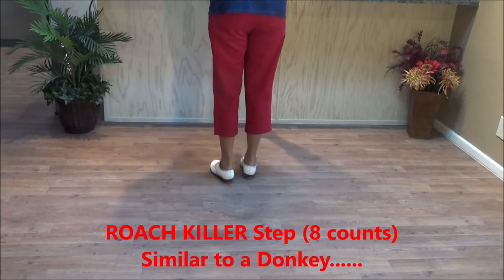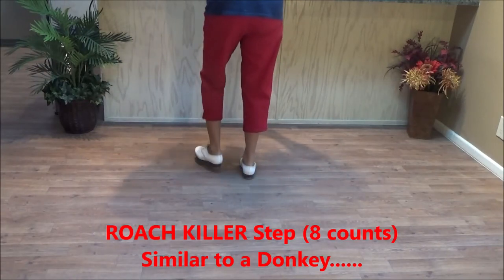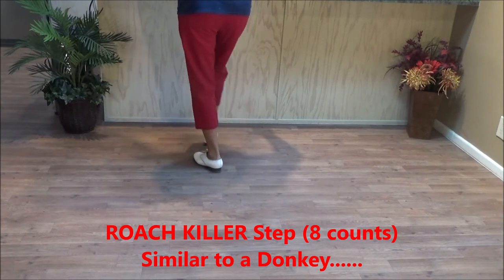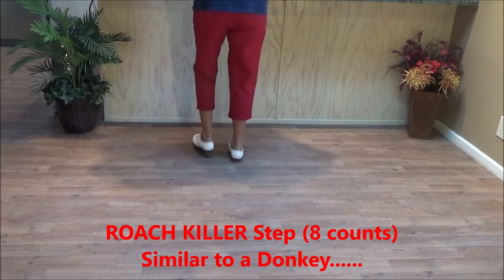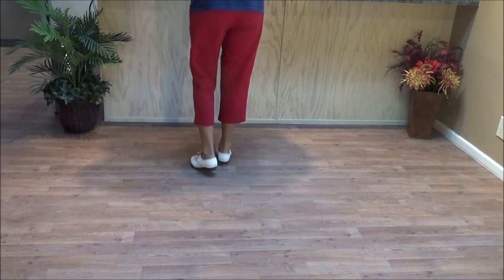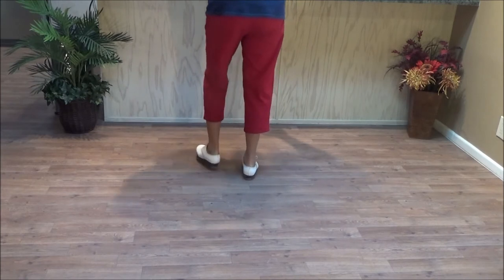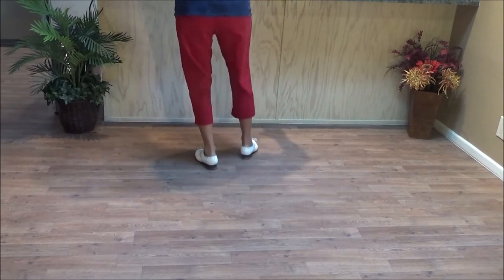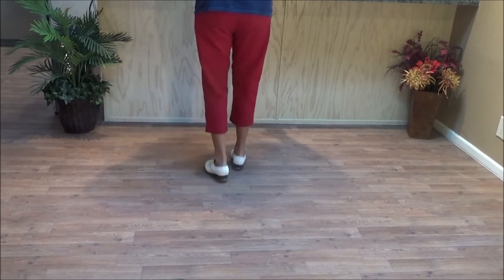Roach Killer Clogging Step